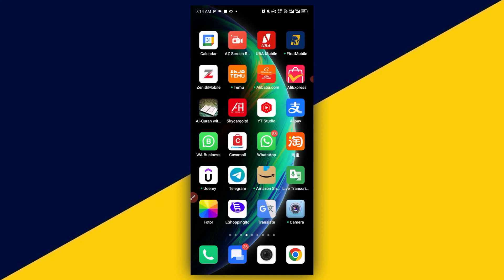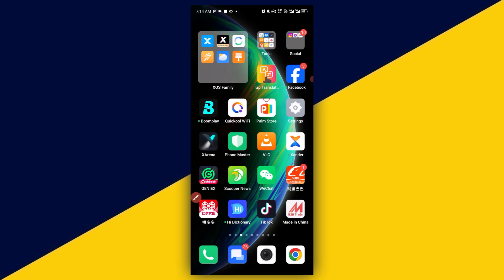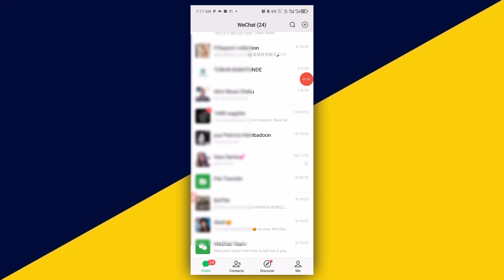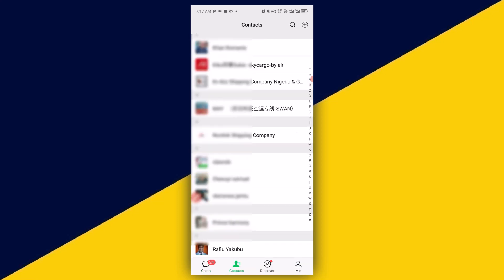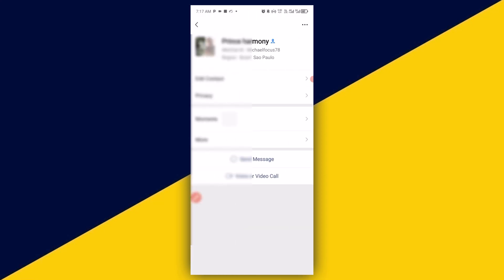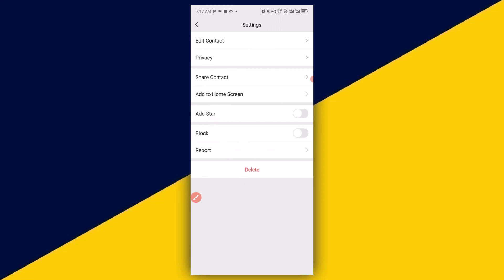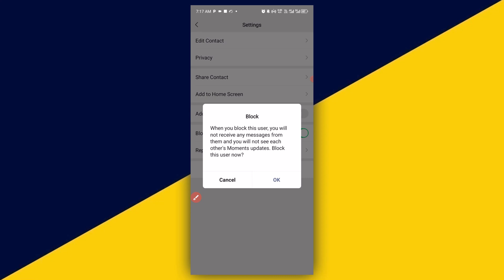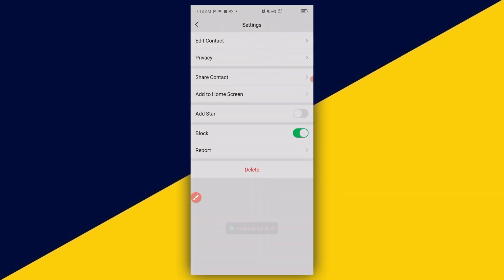How to Block contact on WeChat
Welcome to our step-by-step tutorial on how to block a contact on WeChat! 🚫📱

In this video, we'll guide you through the simple process of blocking someone on WeChat to help you maintain your privacy and control over your interactions. Whether you're looking to avoid unwanted messages or just need a break from certain contacts, we've got you covered.

What You'll Learn:
1. Opening WeChat: How to access the app and navigate to your contacts.
4. Managing Blocked Contacts: How to view and manage your blocked contacts list.

Why Block a Contact?
Blocking a contact on WeChat can help you:
- Avoid spam or unwanted messages.
- Maintain your privacy and control over your social interactions.
- Manage your contact list more effectively.

Additional Tips:
- Learn how to unblock a contact if needed.
- Understand the privacy settings to enhance your WeChat experience.